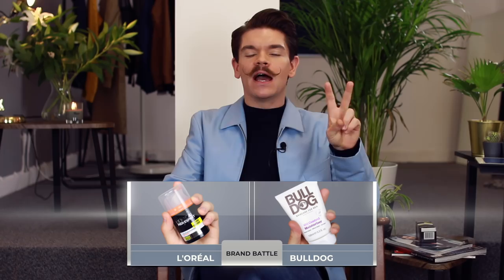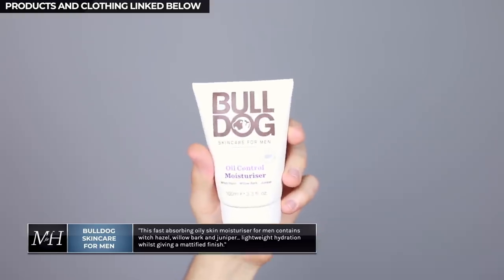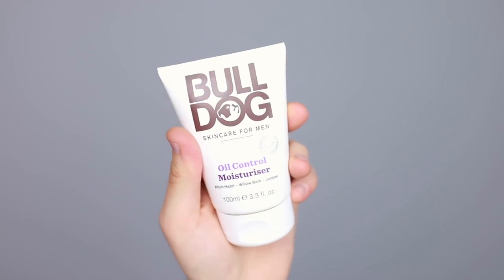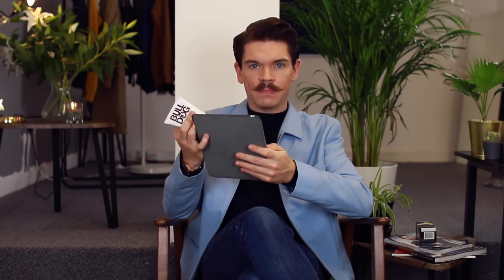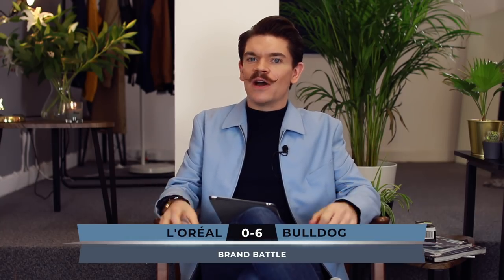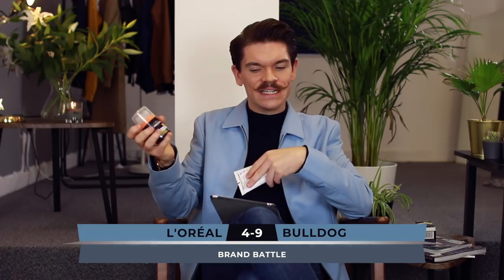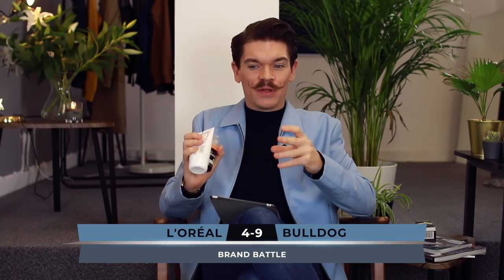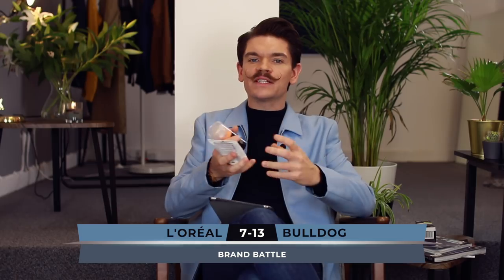Bulldog Skincare Oil Control Moisturiser vs. L'Oréal Men Expert Pure Power | Brand Battle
It’s Bulldog Skincare Oil Control Moisturiser vs.  L’Oréal Men Expert Pure Power.  Brand Battle time! Which is the best men’s moisturiser for oily skin? I'll be putting these men's skincare products up against each other and reviewing several factors: ingredients; packaging; smell; application; finish; wear; and price. Do you have oily skin? What's your favourite men’s moisturiser? Have you used Bulldog Skincare moisturiser for oily skin or  L’Oréal Pure Power? Got a Brand Battle suggestion?

SHOP FOR THE BRAND BATTLE PRODUCTS:

L’Oreal Men Expert Pure Power Active Moisturiser:

Bulldog Skincare Oil Control Moisturiser -

I’M WEARING:
— Blue blazer [past season]
— Navy turtleneck - [similar]

IN MY HAIR:
— Kevin Murphy Anti Gravity

— Label M Moulding Clay -
Come and follow me on...